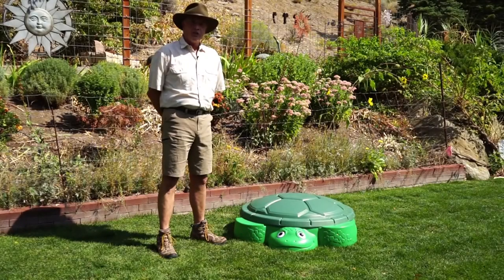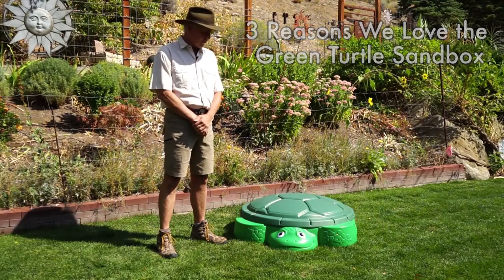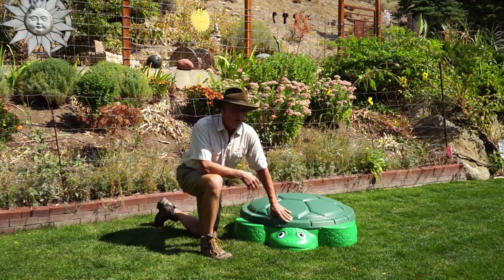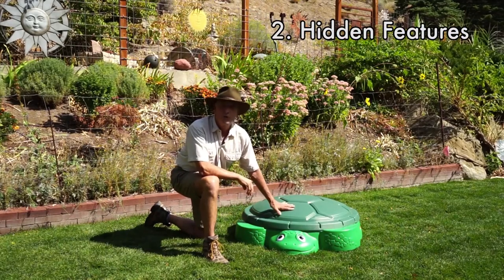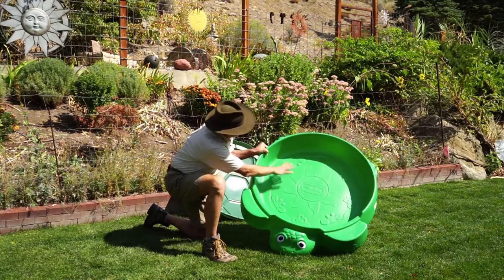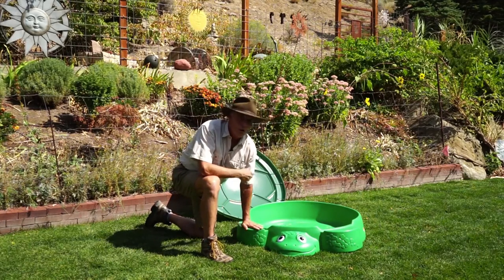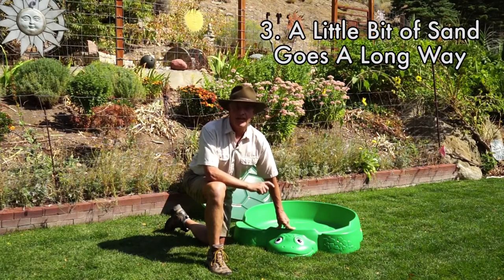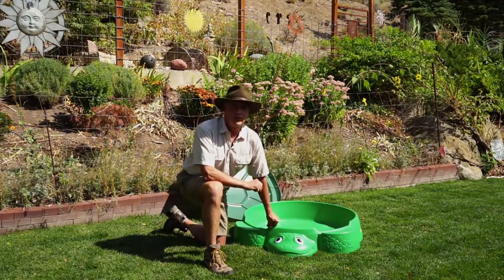3 Reasons We Love The Little Tikes Green Turtle Sandbox | Jurassic Sands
3 Reasons Jurassic Sands Loves Little Tikes Green Sea Turtle Sandbox is because it is a great investment, has many hidden features, and how little sand it takes to get started!

Music
Title: Cheerful
Artist: Akashic Records
Authorized under Jamendo Standard Licensing